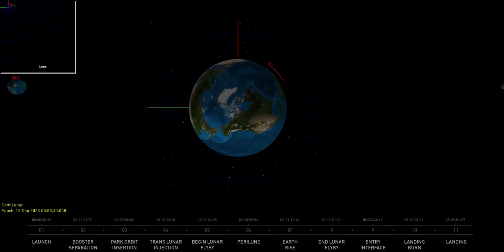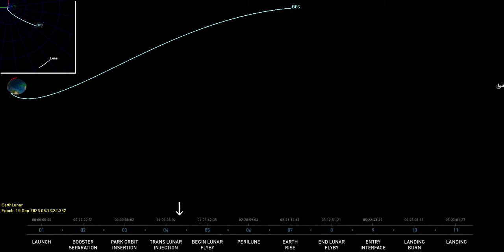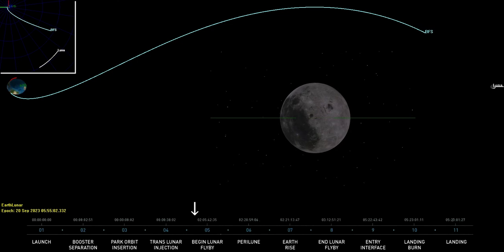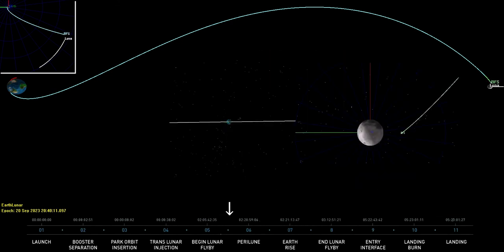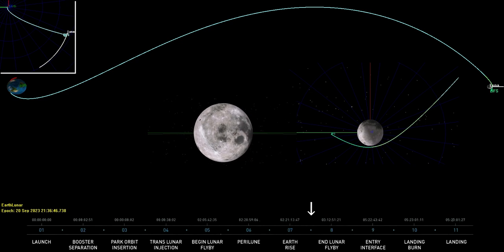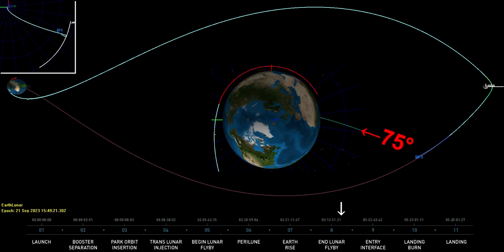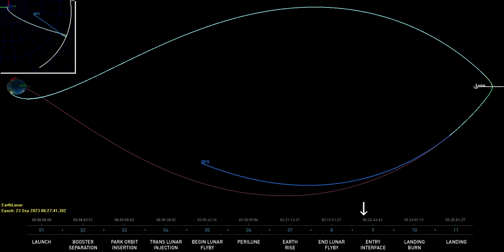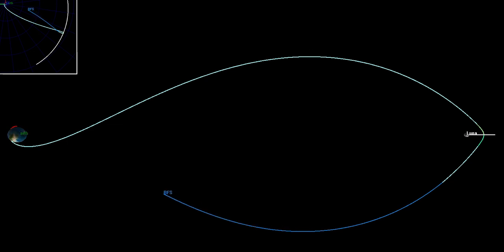What the SpaceX Lunar Trajectory Will (Probably) Look Like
What route will the BFS take to and from the moon? The timeline provided by SpaceX during its announcement actually allows for the calculation of all critical parts of the trajectory. Trajectory computed in GMAT.

Figure credits: SpaceX twitter @SpaceX